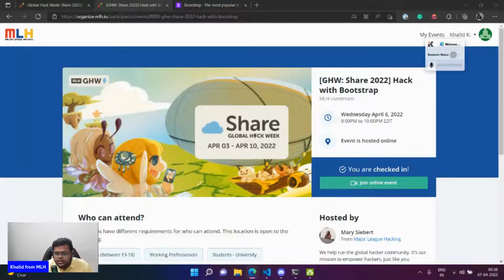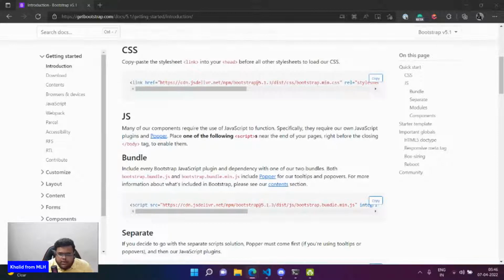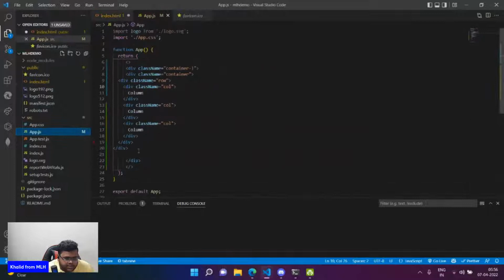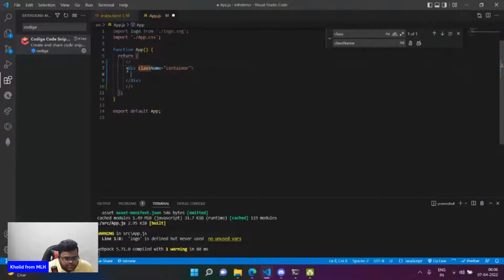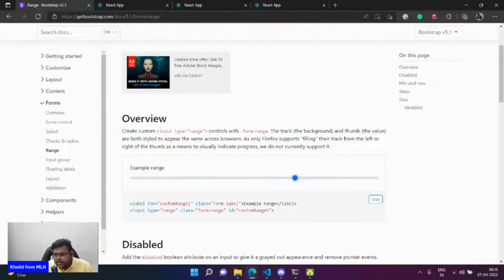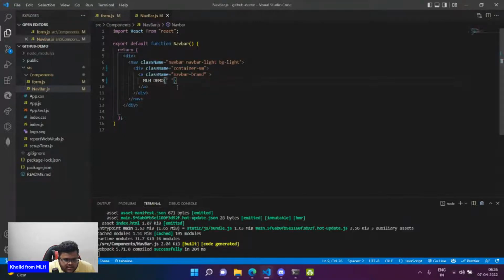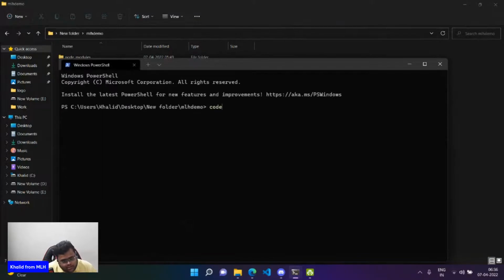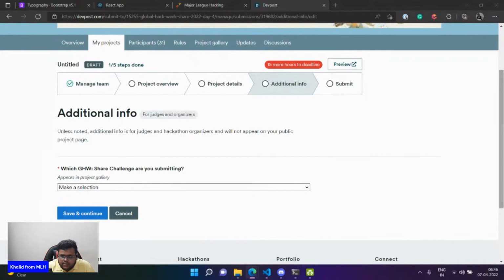Hack with Bootstrap - Global Hack Week: Share 2022